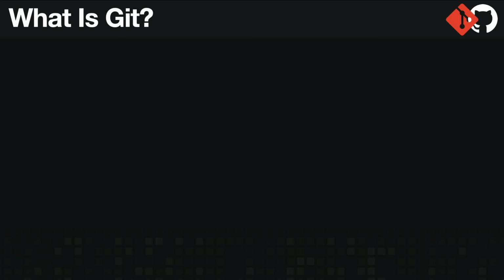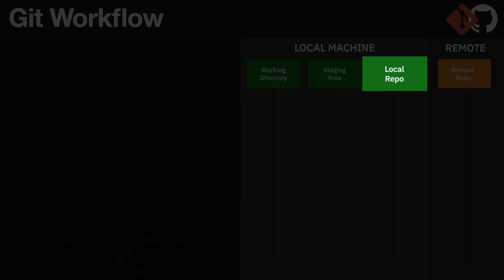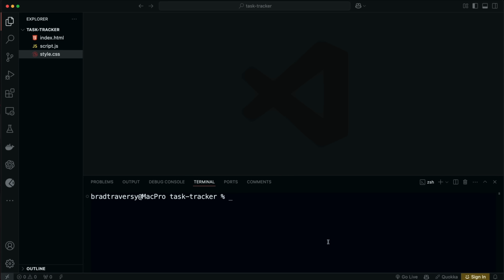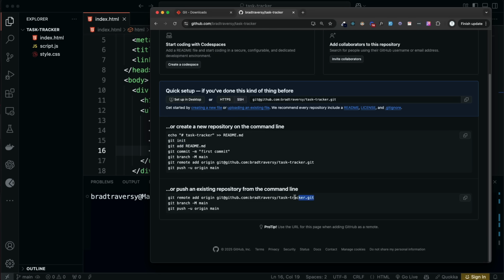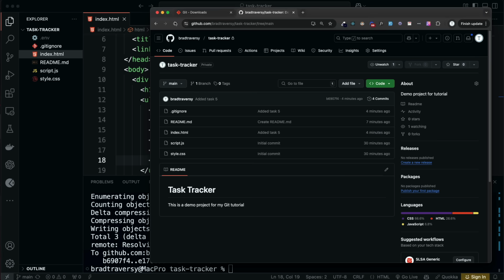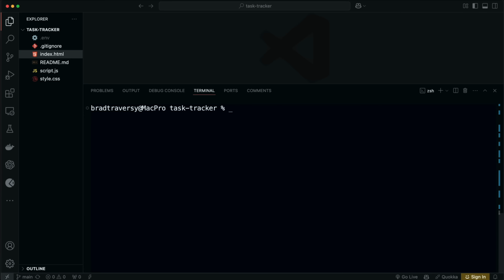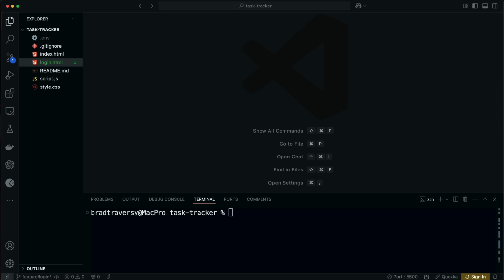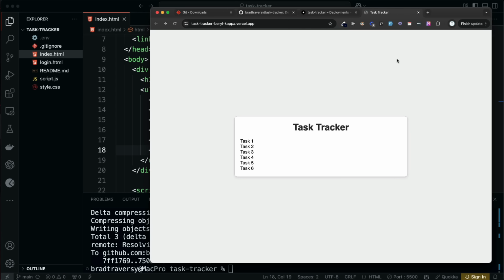Git & GitHub Crash Course 2025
This is a crash course to learn the fundamentals of Git version control and the Github platform. Learn all of the core commands and the workflow to start learning Git.

Timestamps:

0:00 - Intro
1:08 - What Is Git? (Slides)
4:35 - What Is GitHub?
7:36 - Git Workflow Overview
11:25 - Installation & Config
13:20 - Sample Project Files
14:49 - git init
16:17 - git status
16:30 - git add
17:25 - git commit
18:10 - Making Changes
19:10 - git log
19:56 - Create A Github Repo
21:50 - git remote
22:48 - git push
23:30 - Readme File
25:10 - git pull
25:45 - .gitignore File
27:31 - Commit Shortcuts
29:30 - GIthub Interface Basics
34:00 - SSH Keys
38:00 - git clone
39:00 - Branching
42:14 - Pull Requests
45:09 - Merging
46:12 - CI/CD Pipeline With Vercel